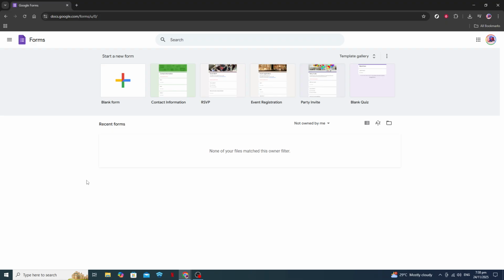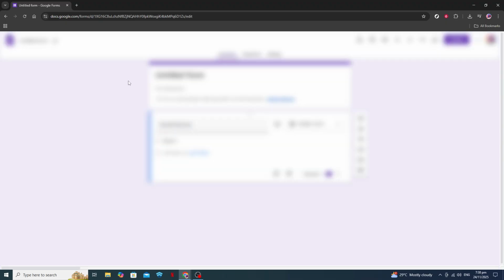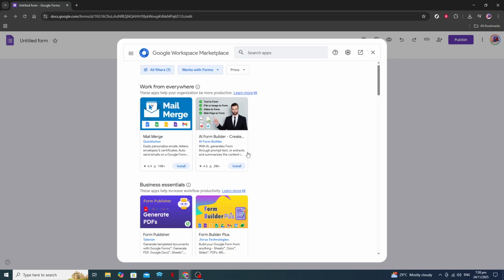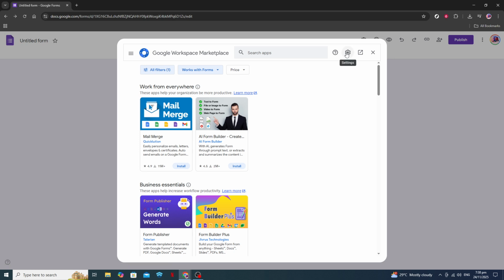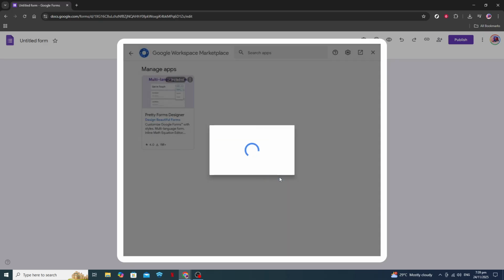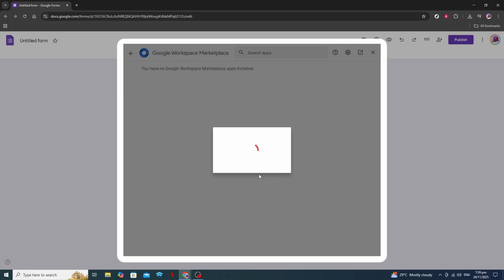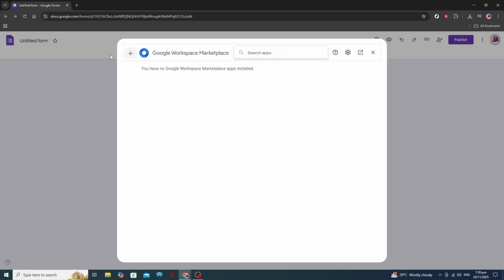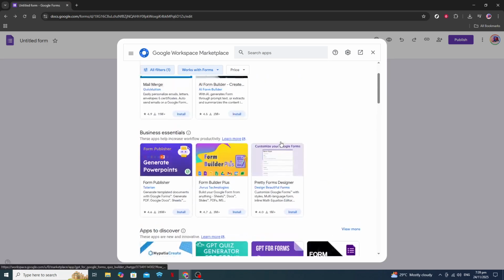How To Remove Google Forms Add-Ons [2025 Guide]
In today's video we cover: remove Google Forms, Google Forms add-ons, uninstall Google add-ons, Google Forms tips, how to remove add-ons, manage Google Forms, Google Forms tutorial, Google add-ons guide, Google Forms help, add-ons management, Google Forms features, remove add-ons tutorial, customize Google Forms, Google Forms settings, Google add-ons removal, streamline Google Forms, form management tips, Google productivity tools, digital forms tips

-Google Drive
-Google Meets
-Google Sheets
-Google Chrome
-Google Forms
-Google Gmail